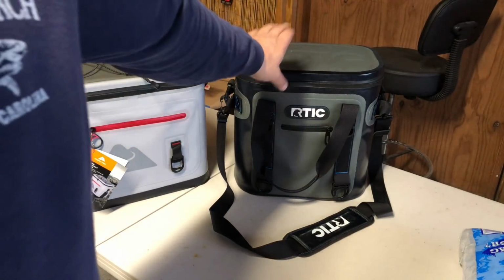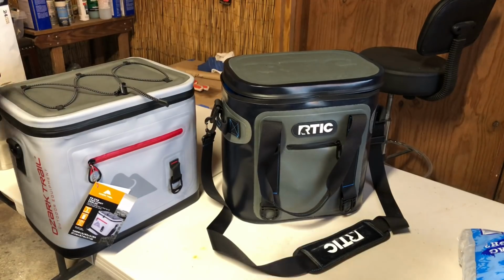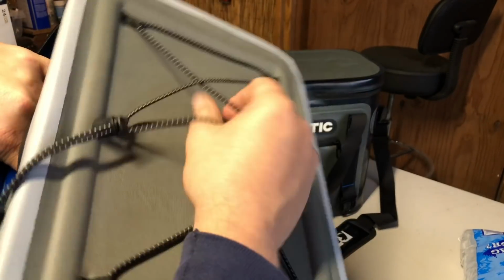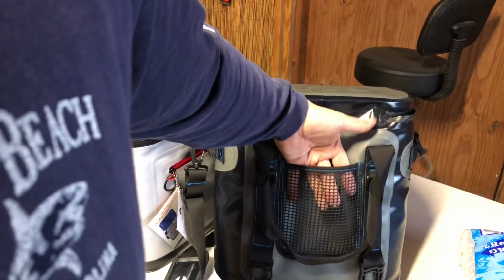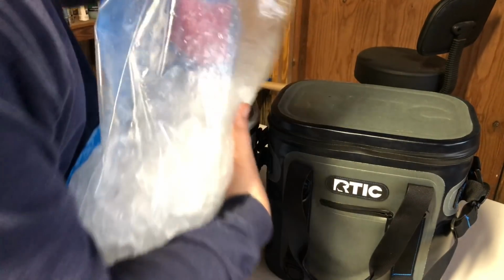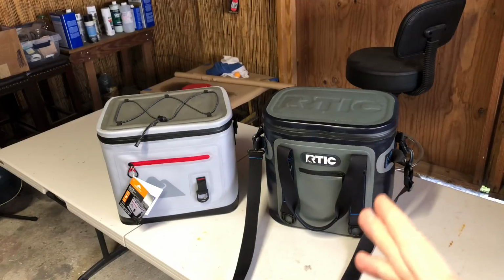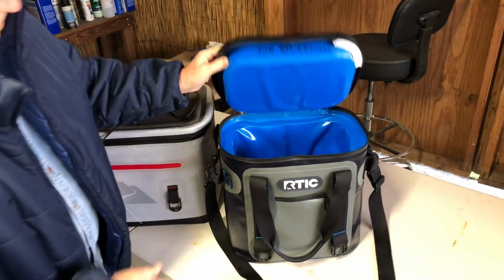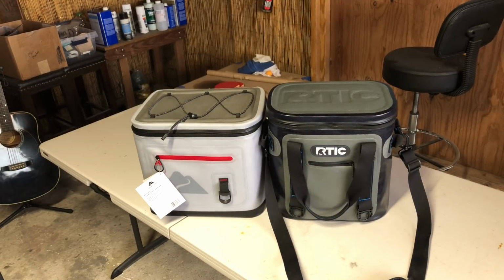RTIC 20 Versus Ozark Trail Cooler - Week Long Test!!!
RTIC 20 Versus Ozark Trail Cooler - Left these babies going for a week in 40 degree weather.  A fun Challenge to Test how good these coolers are and if the half price Ozark Cooler is better then the Yeti Knockoff RTIC Brand.   Which one is better?  We check a week later at 9:50 in the video.